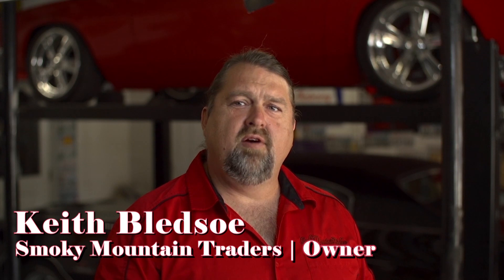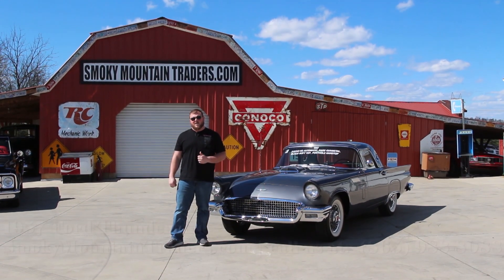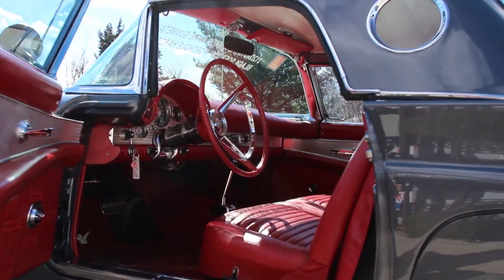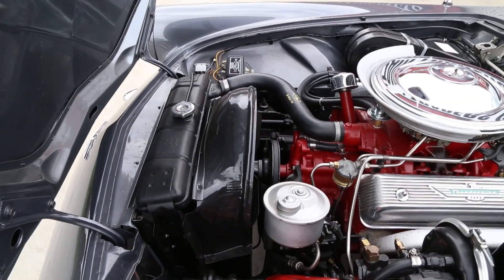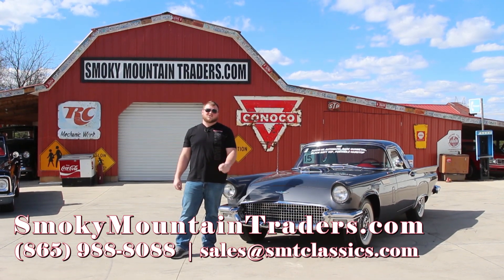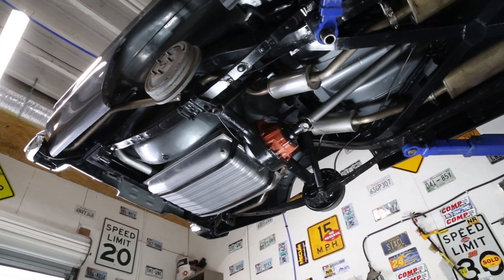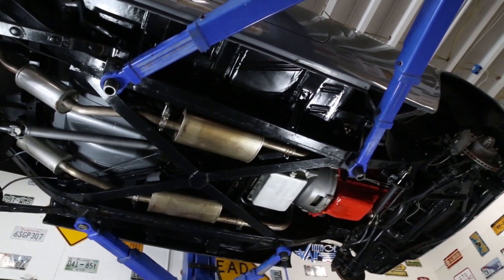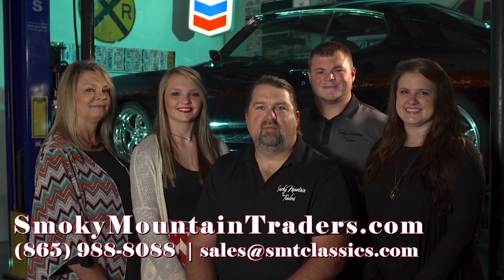1957 Ford Thunderbird Frame Off Resto 312 Automatic For Sale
Here we have a 1957 Ford Thunderbird for sale.  This car has a gorgeous frame off restoration and has been redone in the factory color combination.  The body is in excellent condition with all the bodylines lining up beautifully and all the gaps being even and symmetrical.  It’s covered in the Gunmetal Gray which is the factory color and was only offered as a later year option.  The paint has been buffed and polished to gorgeous shine.  You’ll notice we also have the Porthole Hard Top and that it comes with the Black soft top as well.  Both bumpers are like new, and the rest of the chrome and stainless has a brilliant shine.   It also has Power Windows which are functionally, and all the glass is in excellent condition.  To finish off the exterior look it’s sitting on a set of factory style 14” Wire Wheels with Coker Classic Wide White Tires.